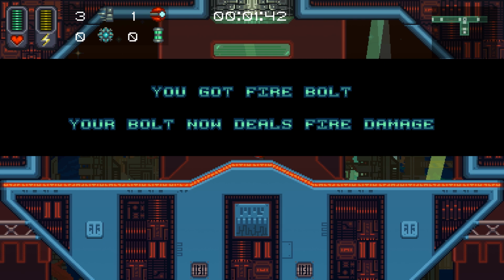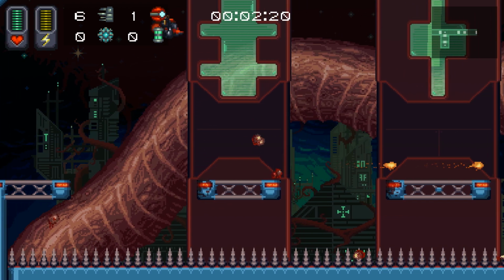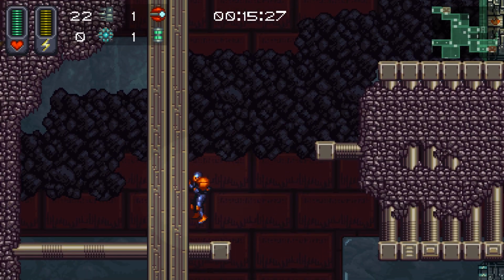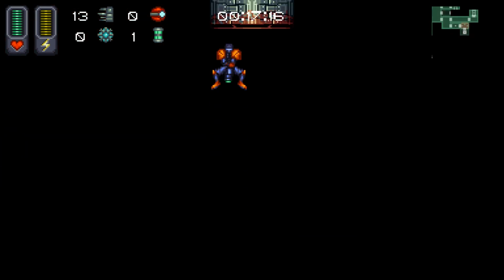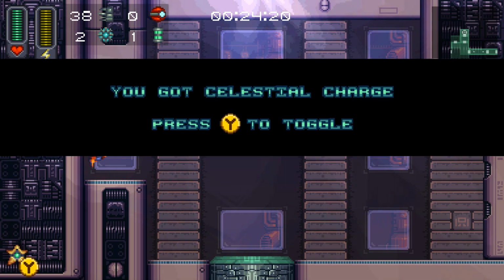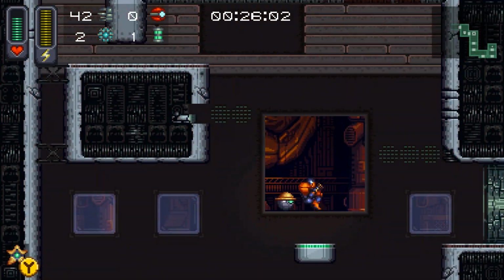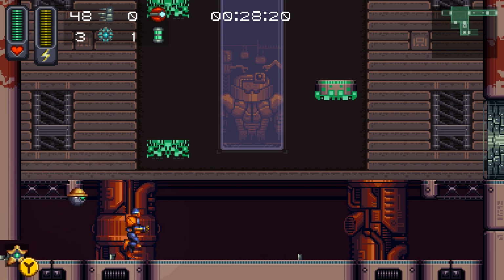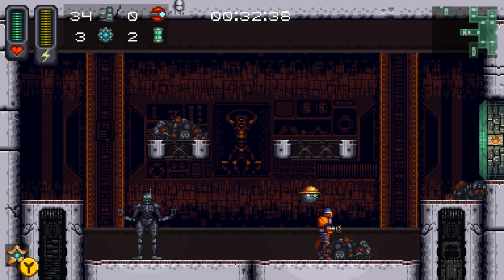Let's Play A Robot Named Fight - Part 3 - Spitfire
A Robot Named Fight is a Metroidvania roguelike focused on exploration and item collection. Take on the role of a lone robot tasked with stopping a the entity known as Megabeast. Explore procedurally-generated labyrinths, uncover randomized power-ups and artifacts, find secrets, and blast meaty creatures in this deliciously gory Metroidvania.

Millennia of peace have passed since the mechanical gods ascended and left the lower order robots to cultivate the world. Unfortunately for those left behind, something forgotten and terrible stirs amidst the stars: the Megabeast, a pulsating moon-sized orb of flesh, eyes, mouths and reproductive organs – unleashing its children onto the world like an unstoppable plague.